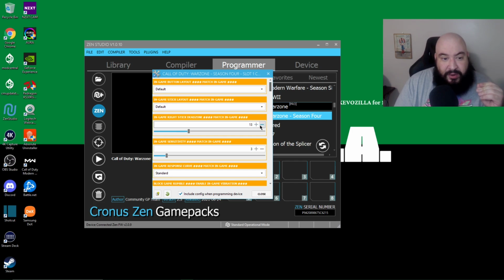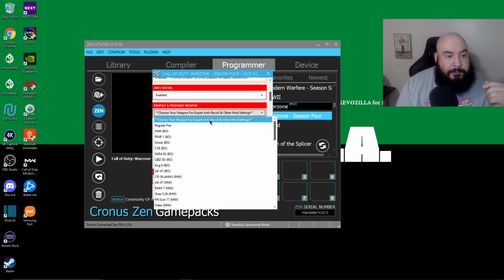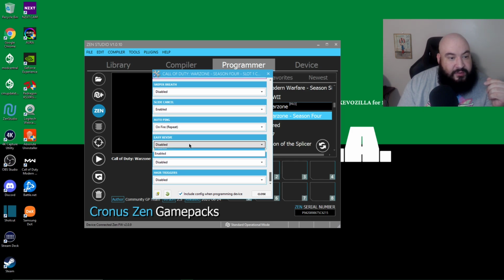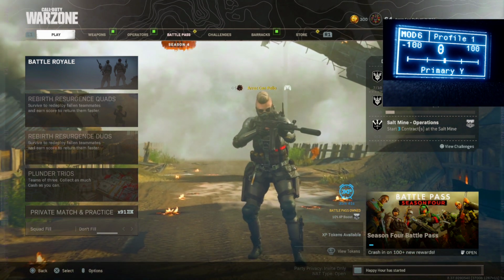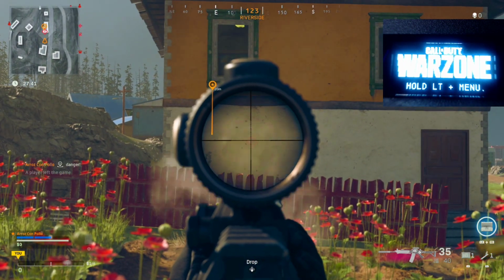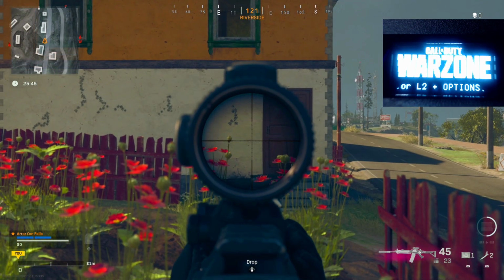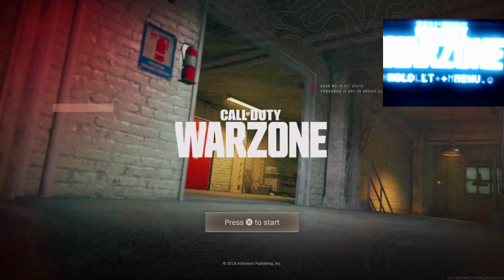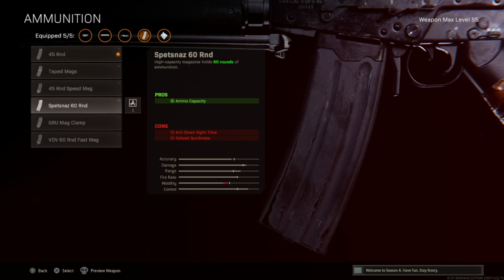NEW WARZONE SEASON 4 CRONUS ZEN GAMEPACK! IS IT ANY GOOD?!